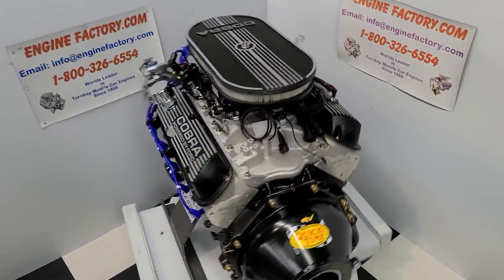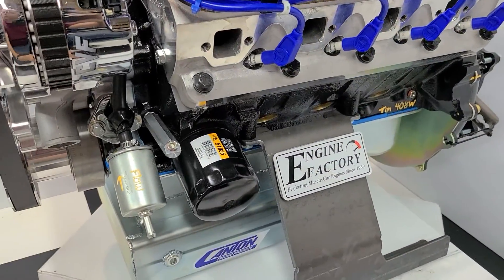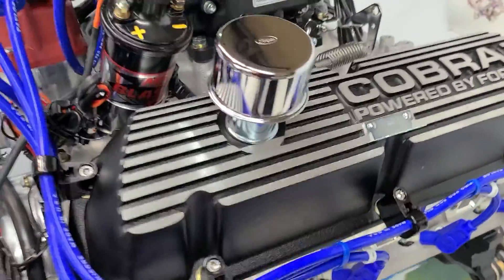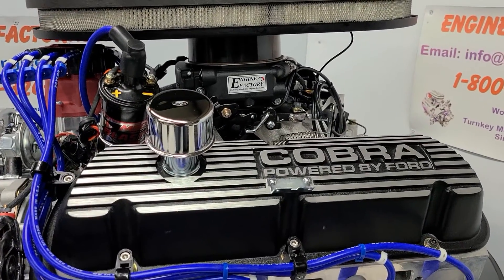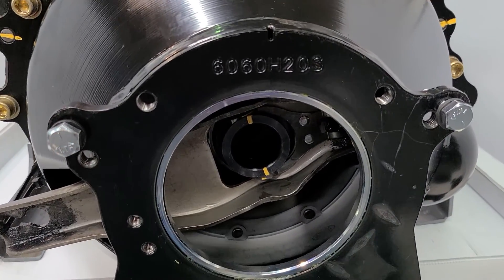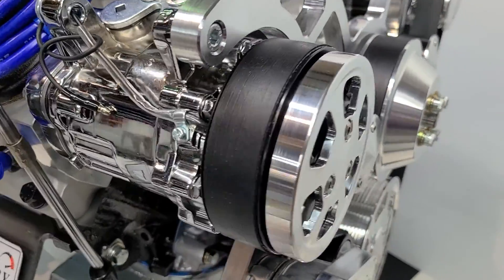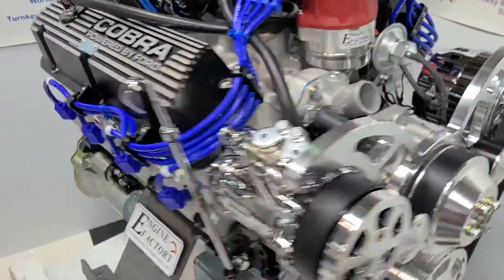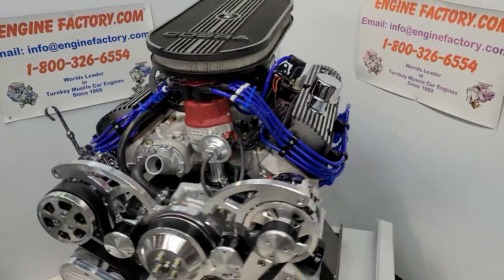408w Ford 475Hp street stroker Holley sniper fuel injection 1800 326 6554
408w Ford 475Hp street stroker Holley sniper fuel injection 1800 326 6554